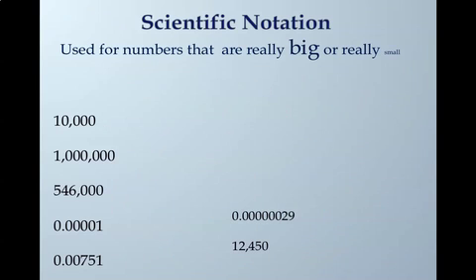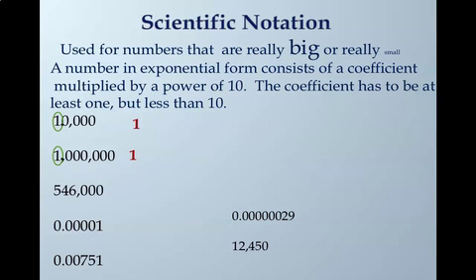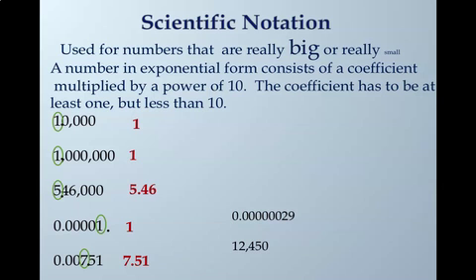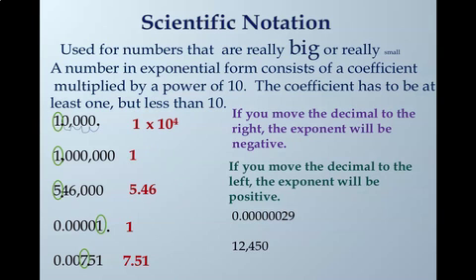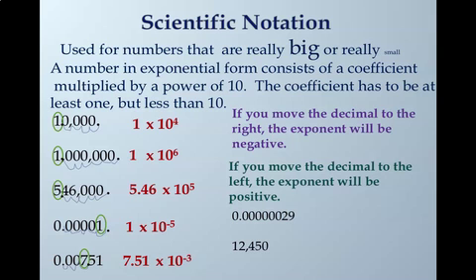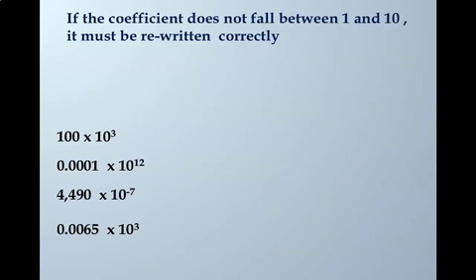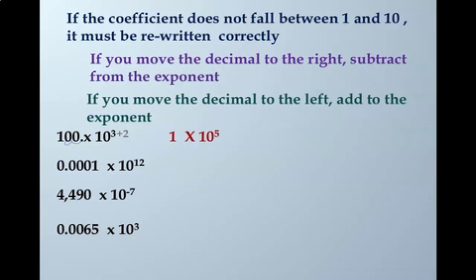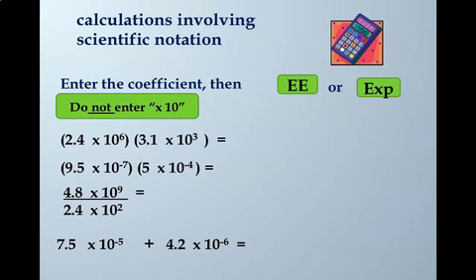12A-2 Scientific Notation Resource Video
Watch if you need a refresher on scientific notation!